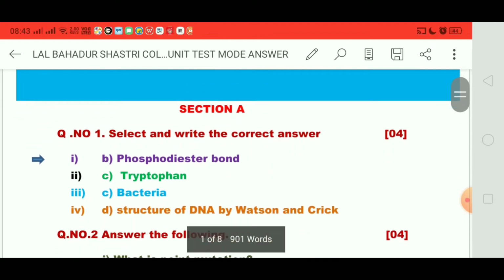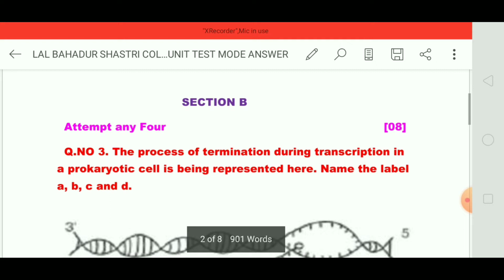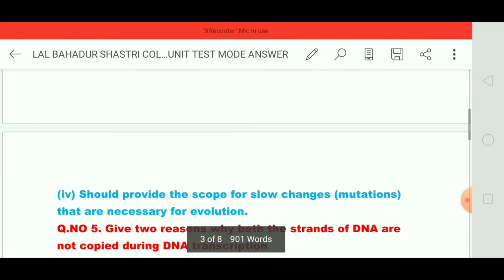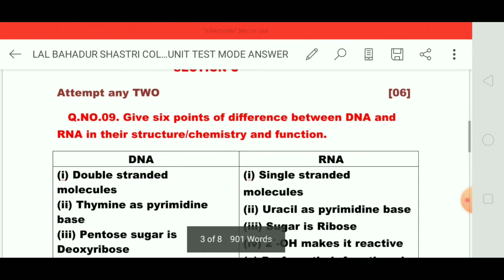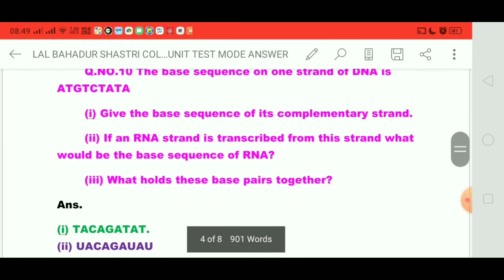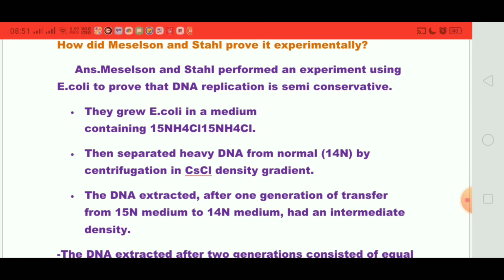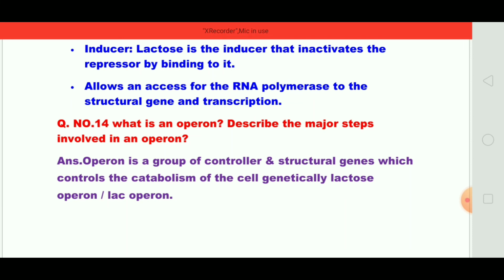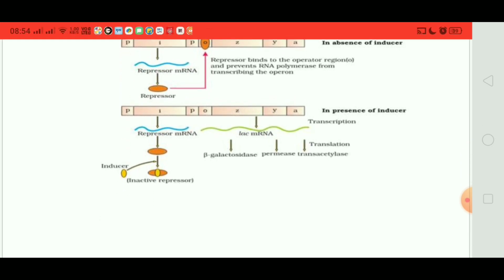MODEL ANSWER UNIT EXAM ON MOLECULAR BASIS OF INHERITANCE /CLASS XII/ BIOLOGY/BOARD BASED .